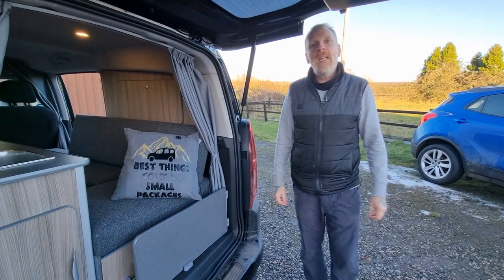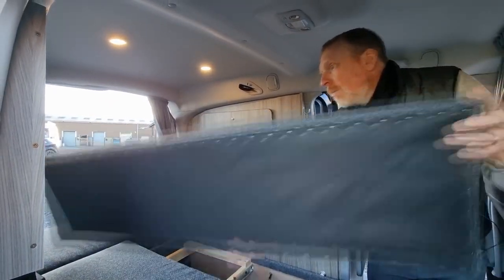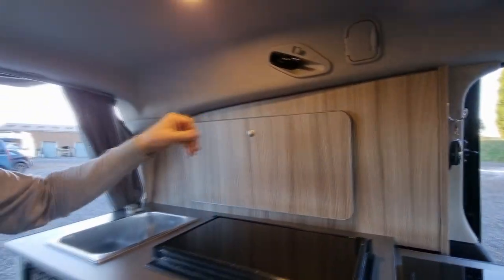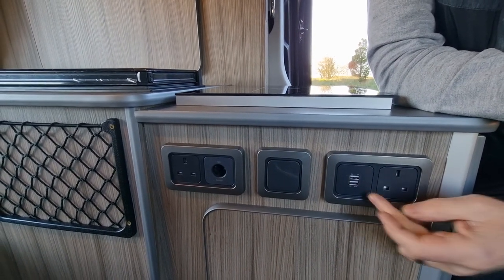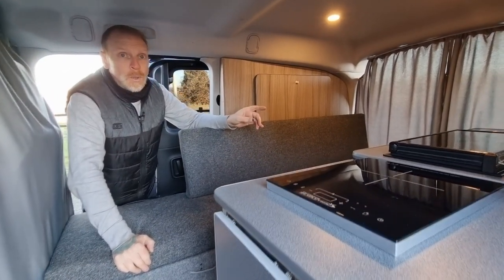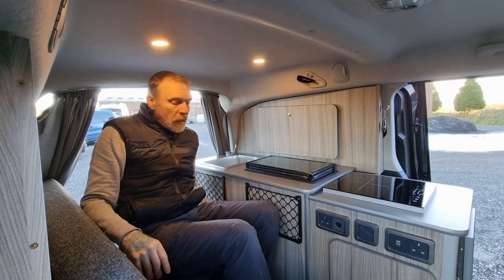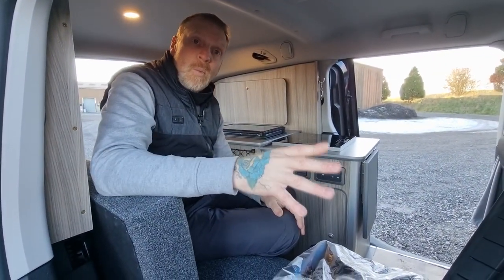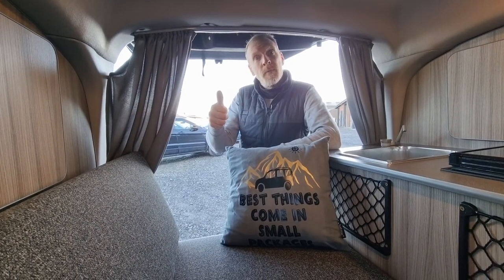VAN TOUR: Vauxhall Combo Long Wheel Base Micro Camper Conversion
This Vauxhall Combo long-wheel base van has been expertly converted into a micro campervan by the GB Camper Conversions team in Tamworth, Staffordshire. The conversion includes a comfortable 1800mm long by 800mm wide bed, perfect for a good night's sleep. The van also comes equipped with a top-loading refrigerator, a sink with a cold water supply, and an induction hob for cooking on the go. The partition curtain provides privacy and the solar panel, inverter, leisure battery, and full 240v electric hook up ensures that you have all the amenities you need for a comfortable camping experience.

This campervan is perfect for those who love the great outdoors and want to explore the world in comfort and style. The team in Tamworth offers micro camper conversions to customers from all over the UK, and you can trust that their work is of the highest quality. The van is fully equipped and ready to take on your next adventure, whether it's a weekend trip or a long-term excursion. This campervan conversion is a perfect blend of functionality and style and will be sure to make your travels comfortable and memorable.

We hope you enjoy this tour of our Vauxhall Combo camper conversion.

If you'd like to know more about our camper conversions, please and drop us an email.